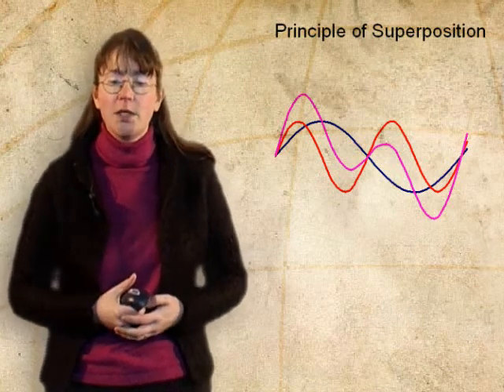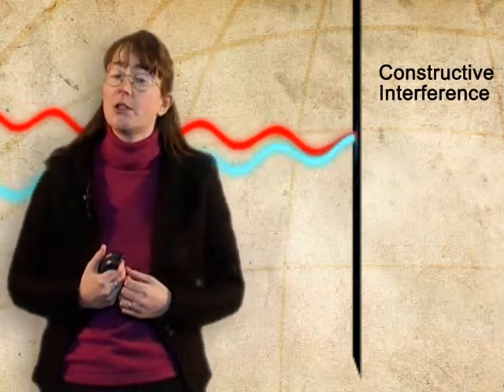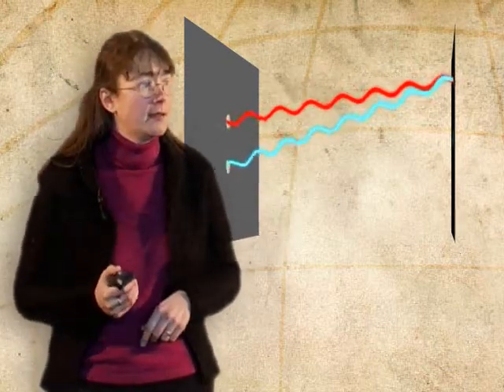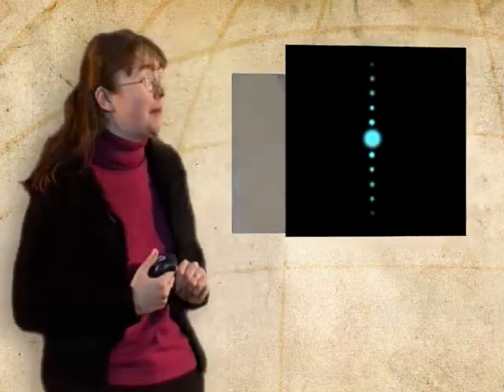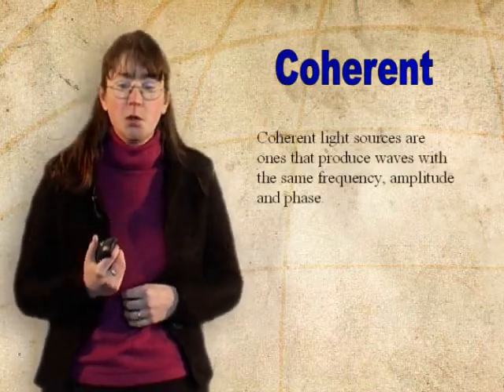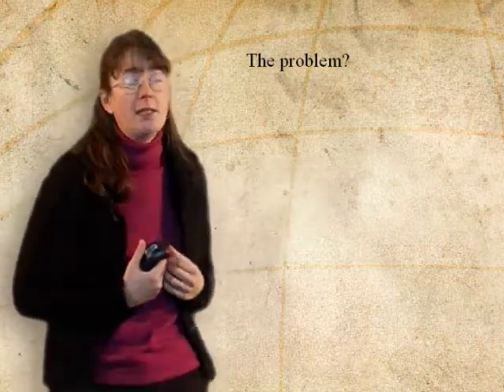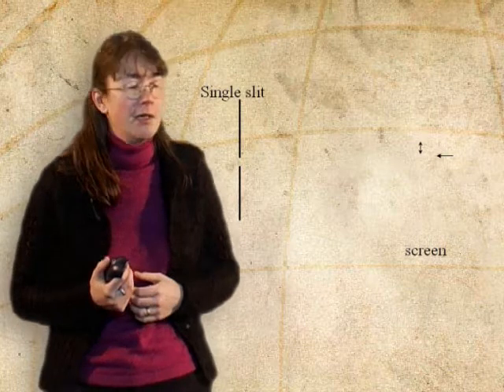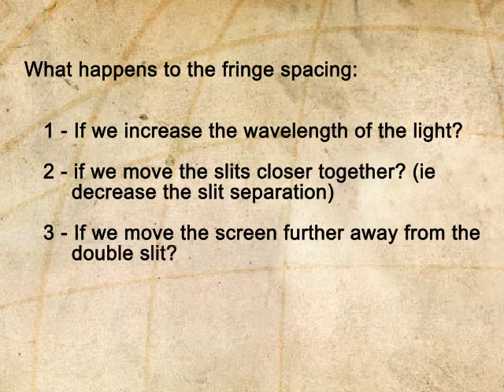Interference - The Leonardo Project